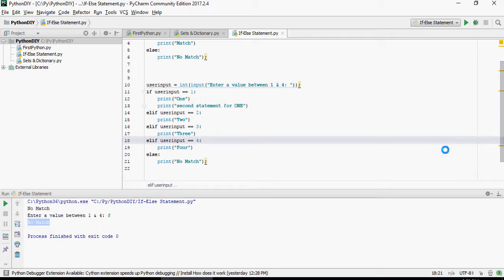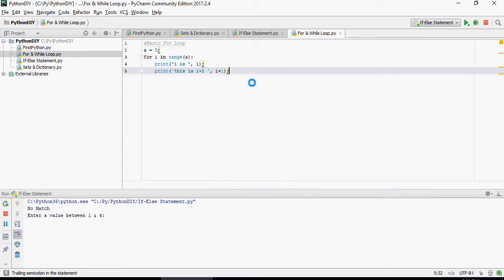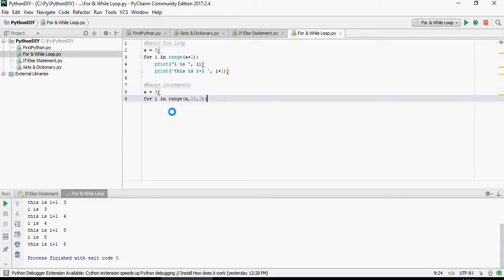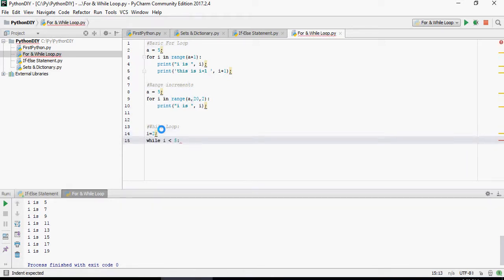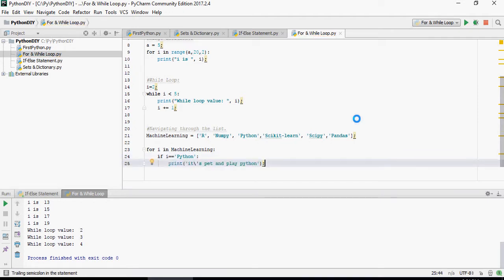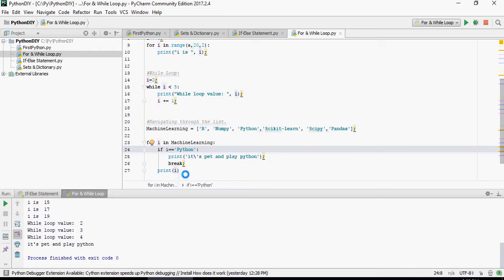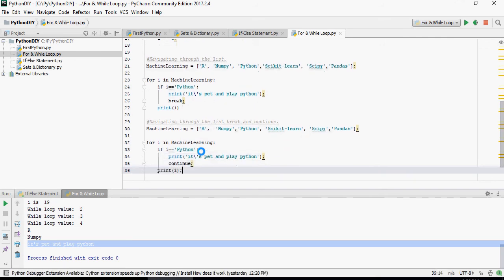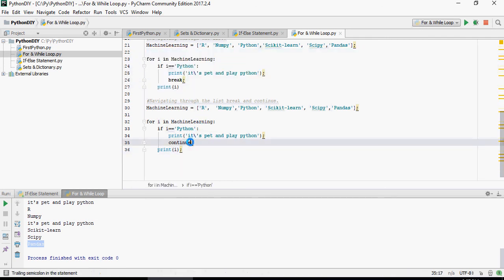Python Tutorial - For & While Loop - DIY -6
Pet & Play with Python - Do it Yourself(DIY) Tutorial - For & While Loop - DIY -6
by

1- Python Tutorial - Getting Started - DIY -1
2- Python Tutorial - Data Types & Strings - DIY -2
3- Python Tutorial - List & Tuples - DIY -3
4- Python Tutorial - Sets & Dictionary - DIY -4
5- Python Tutorial - If Else Statement - DIY -5
6- Python Tutorial - For & While Loop - DIY -6

python basic tutorial, pet n play python, python tutorial for beginners